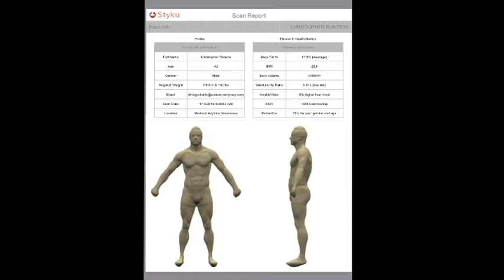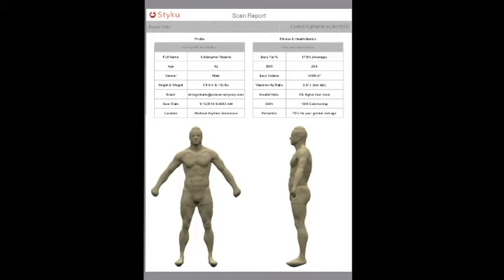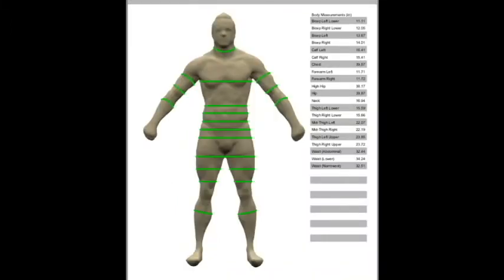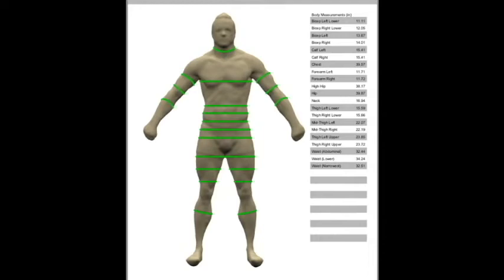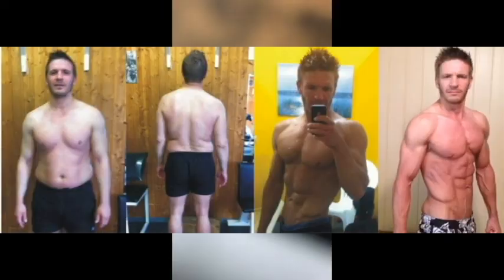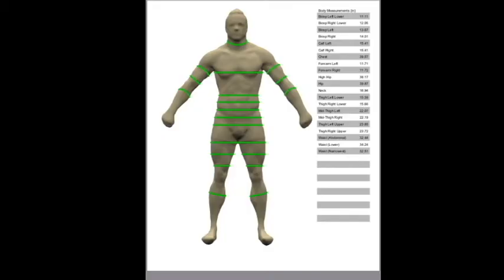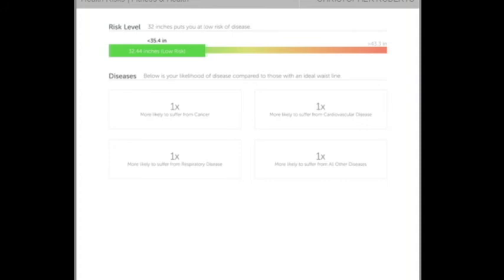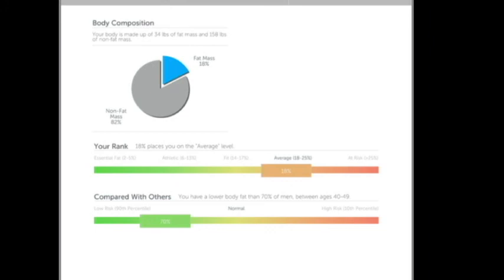Anaerobixx Physique Transformation 2018 -- First Check-In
Download a FREE copy of the diet plan that I used to lose over 30lbs in four months:

If you want to learn the fastest way to build explosive power, anaerobic endurance, and lean, hard muscle, check out my Anaerobixx Training Program:

If you would like me to personally guide you through a low-carb diet, from beginning to end, check out my online diet coaching: